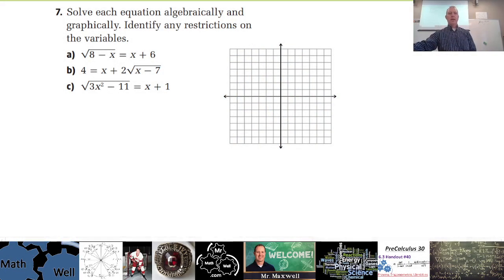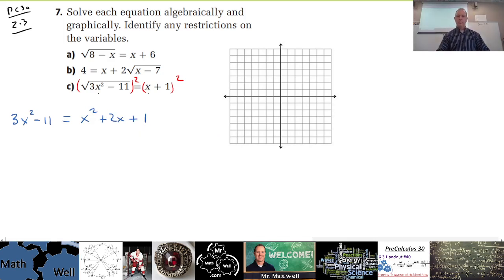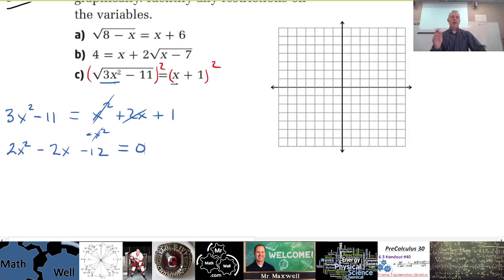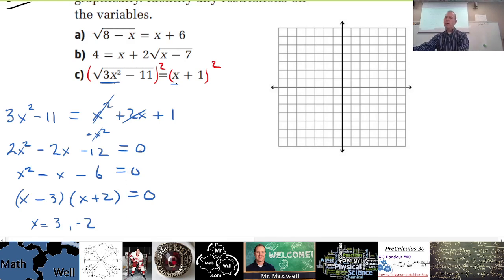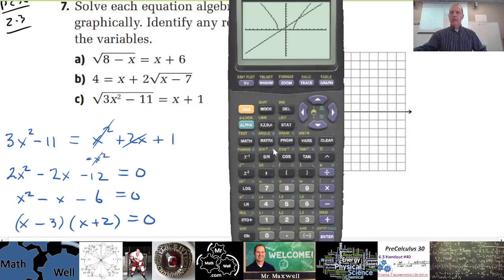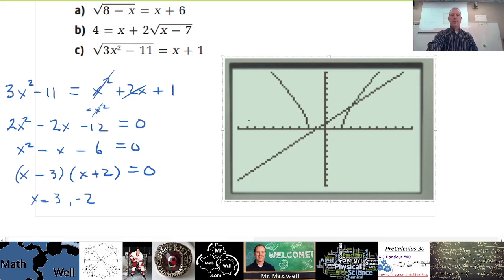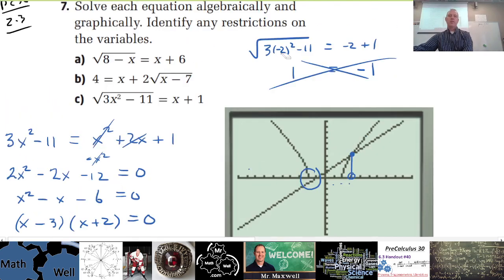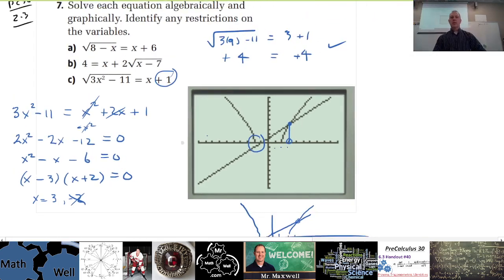PC 30 2.3 7c Solving Radical Equations Algebraically and by Graphing homework